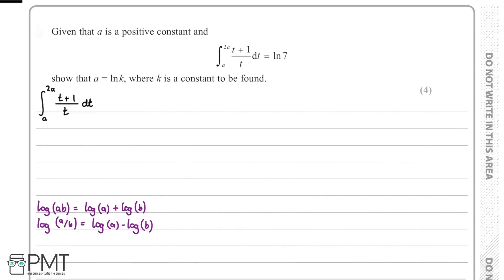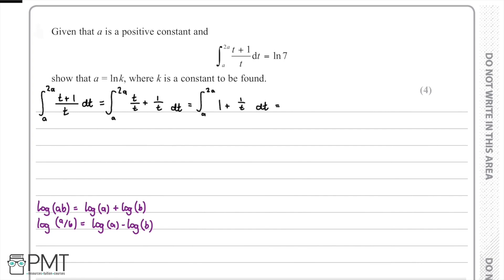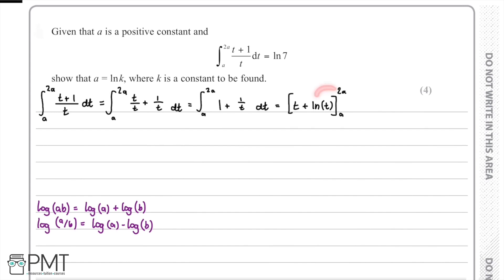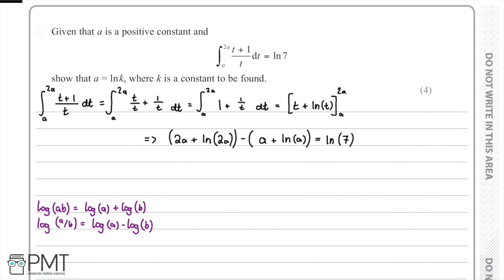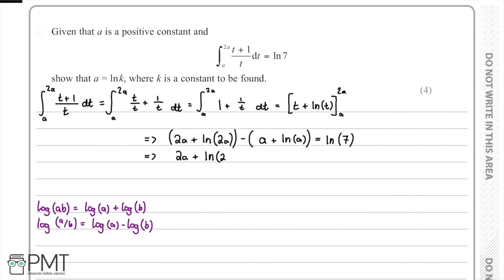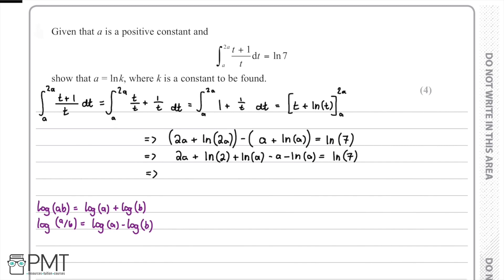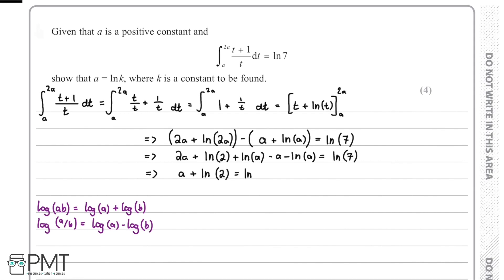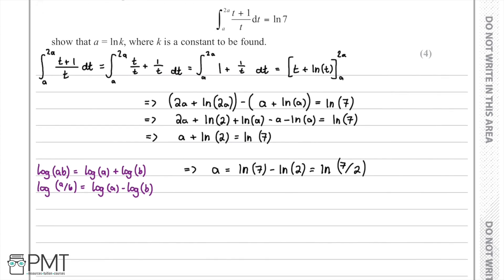Definite Integration 2 - Q1 | Maths A-level | PMT Education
This is the video solution for our Pure Mathematics A Level Definite Integration Year 2 Questions by Topic. You can watch all the videos for this question set in this playlist